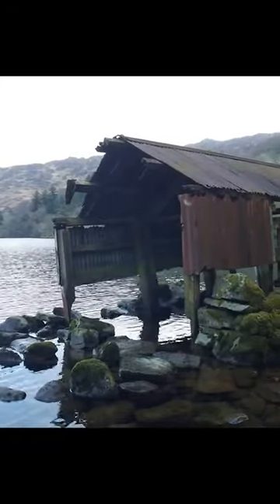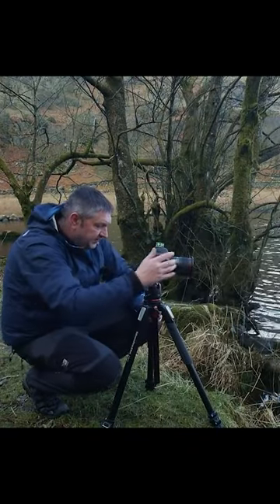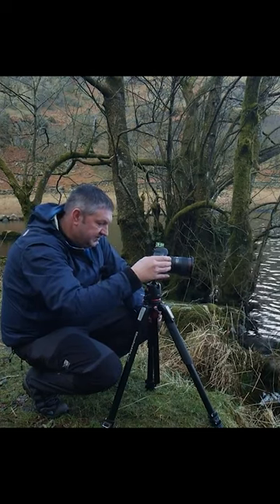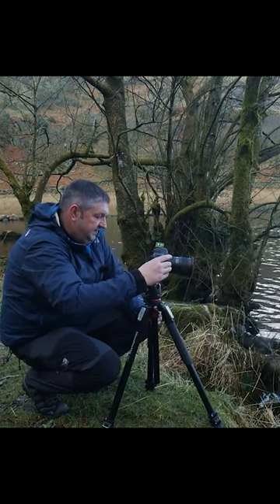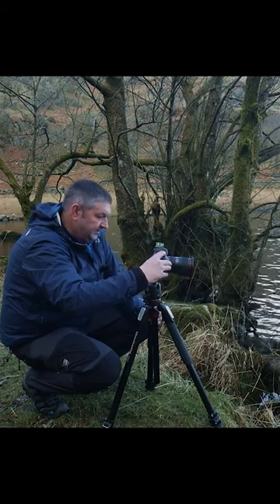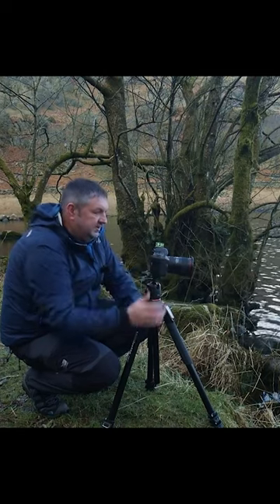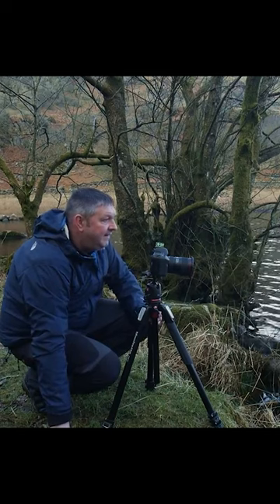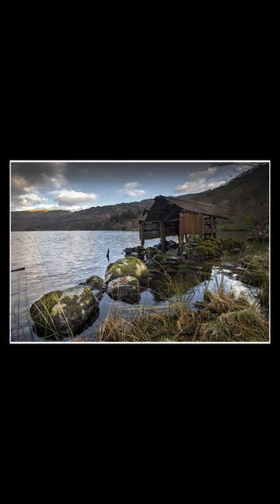A Rusty Boathouse